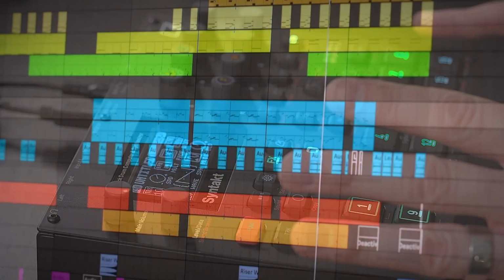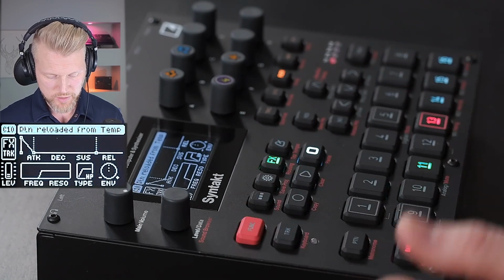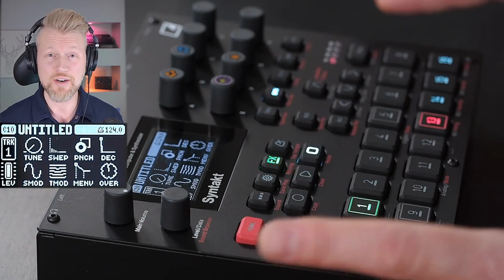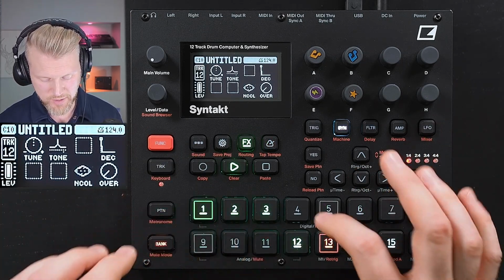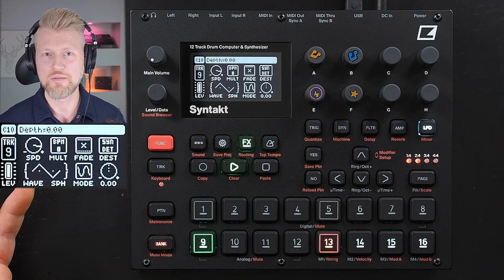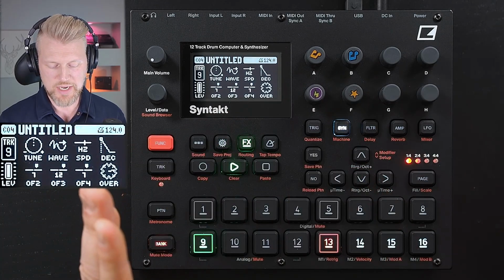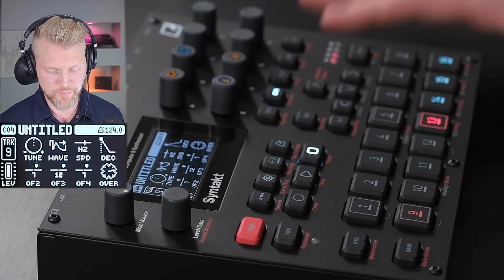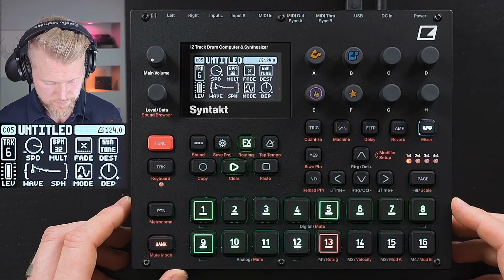Syntakt Sound Design Tricks Revealed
Discover the hidden arp feature and learn how to do sound design on the Syntakt!

In this tutorial and track walkthrough, we go through each separate track of the latest jam called "Analog" and share some of our most useful sound design tips for the Syntakt.

We'd love to hear what you think! Join us in the comments and share your thoughts.

00:00 Intro
01:29 The analog lead
02:06 The analog FX Block
02:47 The lead without the analog drive
03:42 The analog bass
04:02 How to make the bass feel "faster"
05:16 Fake sidechain on the bass
05:58 The kick
06:36 The snare and some percussion
07:16 Additional percussion
08:24 The hats
08:55 Background textures
10:09 Cool panning trick with transients
12:00 Creating a dynamic width of the song
12:22 The "piano" notes
13:30 The Syntakt has a built-in arpeggiator!
16:36 The first pad note
17:02 More background textures
17:40 A rhytmic synth key
18:30 The second pad note
18:40 A virtual analog sound
19:48 Playing it all together
20:10 The process isn't always deliberate
20:36 The key takeaway of this video
20:48 How the Syntakt and Digitone 2 complement each other
21:09 Want more tutorials?